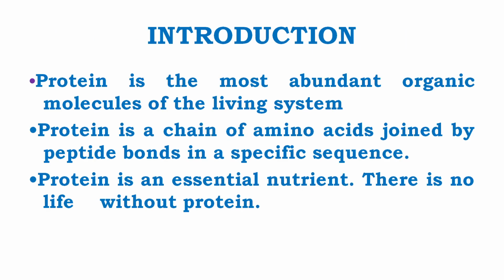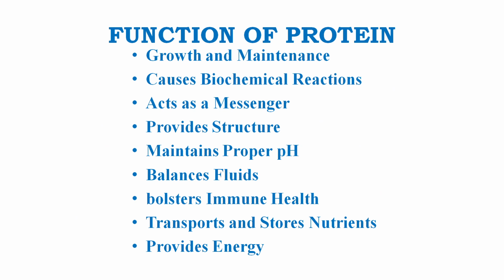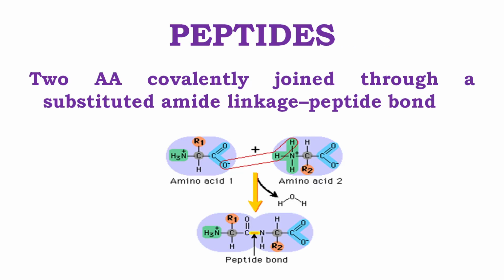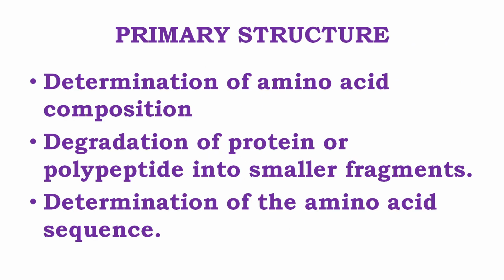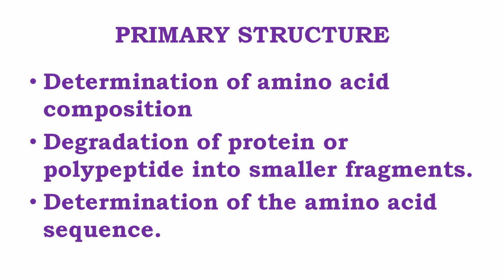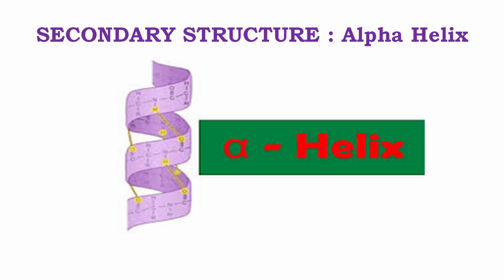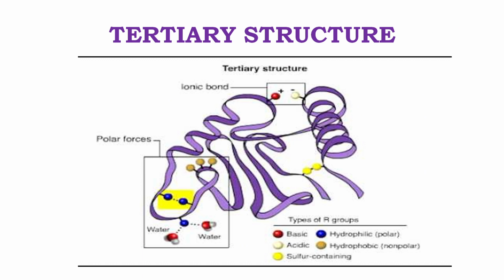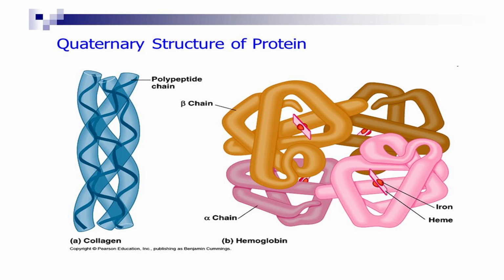SJCTNC- Dr. K. SHAGIRTHA-19ABC303-ALLIED BIOCHEMISTRY- UNIT III-FUNCTIONS OF PROTEIN